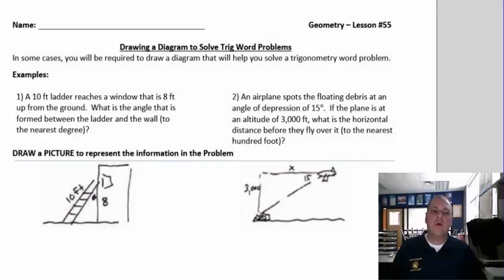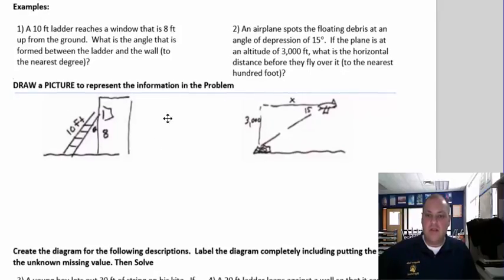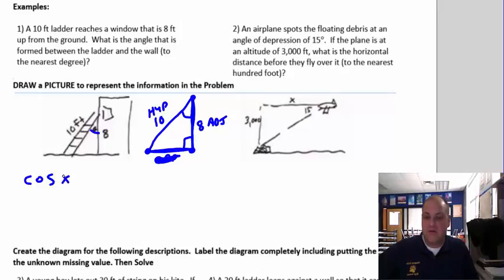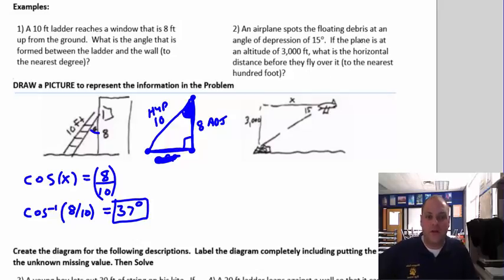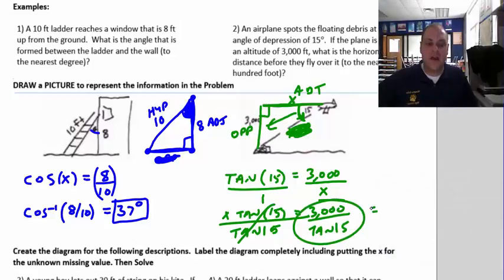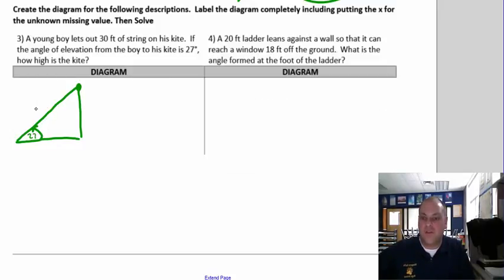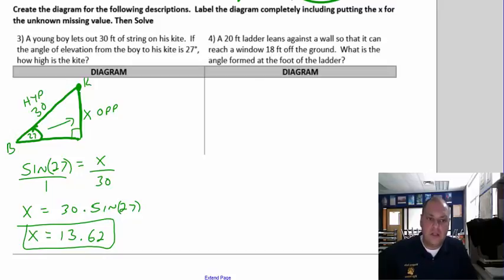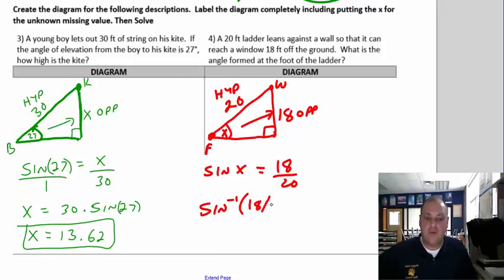Geometry Lesson 55